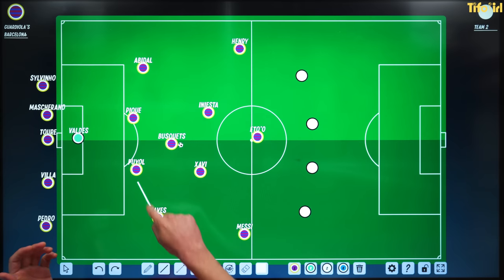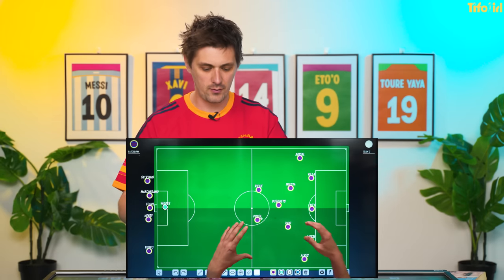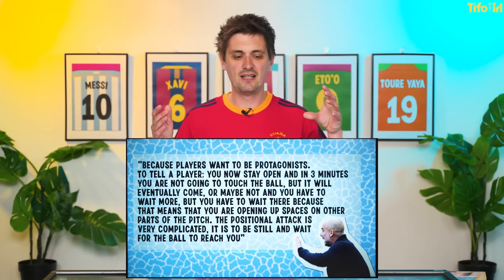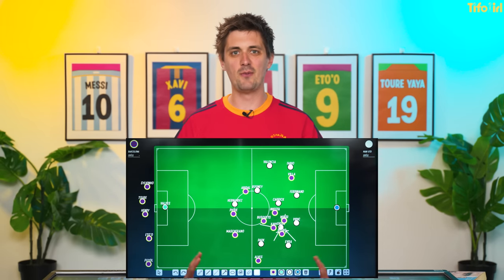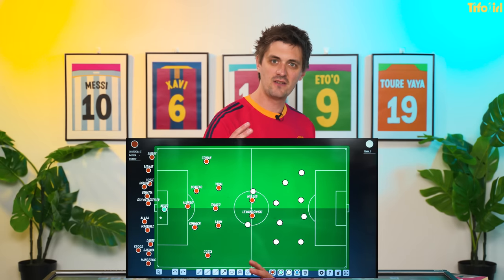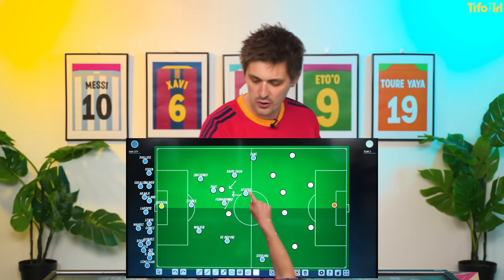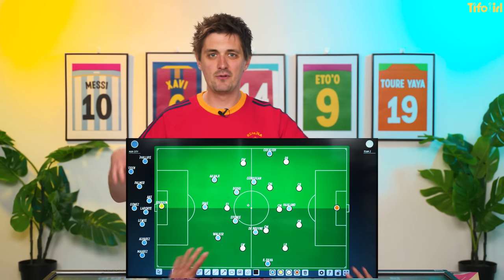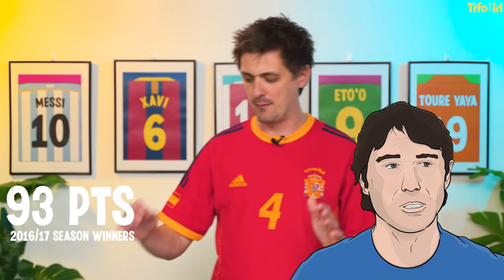How Pep Guardiola broke the Premier League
Pep Guardiola secured a 3rd Premier League title in a row as Manchester City boss, matching only Sir Alex Ferguson in the unprecedented feat.

At just 52 years old, the Spaniard has won 33 titles between his stints at Barcelona, Bayern Munich and Manchester City.

The coach has been a revelation at the Etihad in his time in Manchester - but just why is Pep so different to other managers, and how does he build such a high level of success in his teams?

Join JJ Bull in an in-depth look at Pep’s career and the incredible work he’s done at Man City.